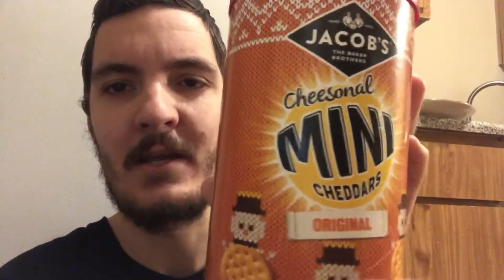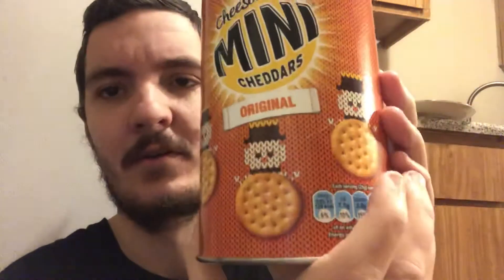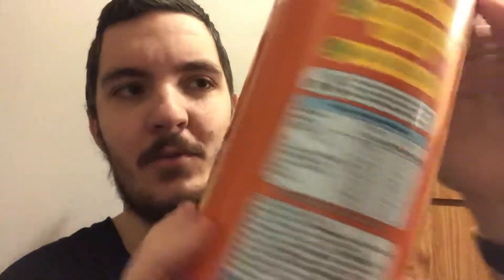Trying British Mini Cheddar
Trying British Mini Cheddars